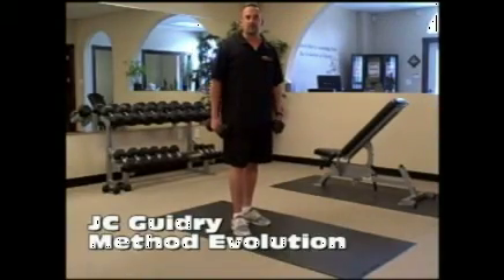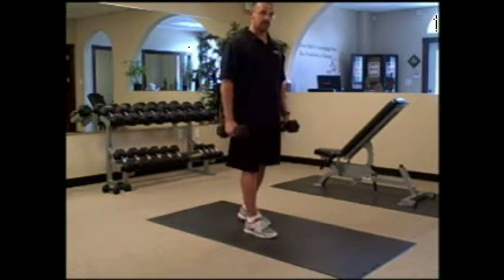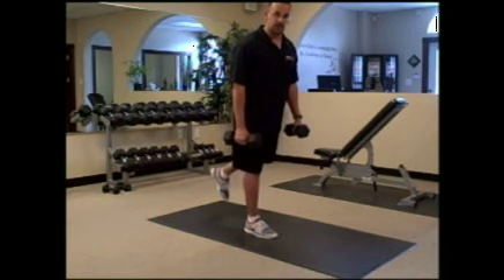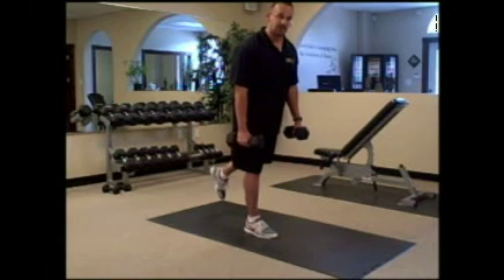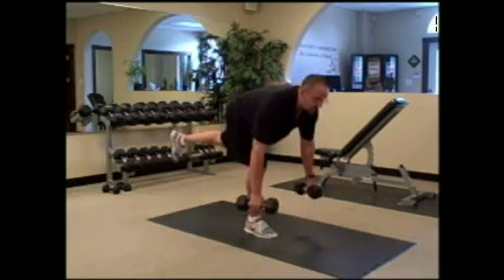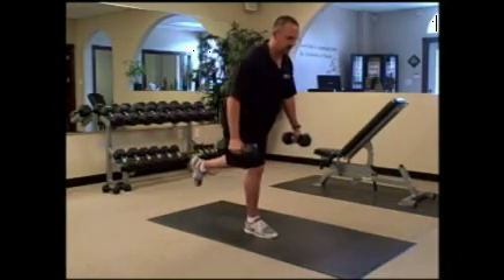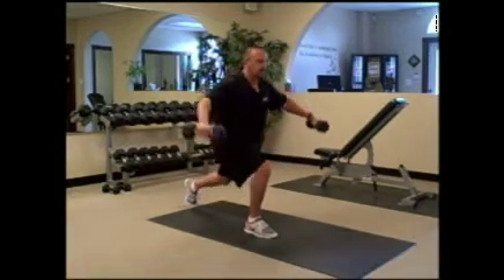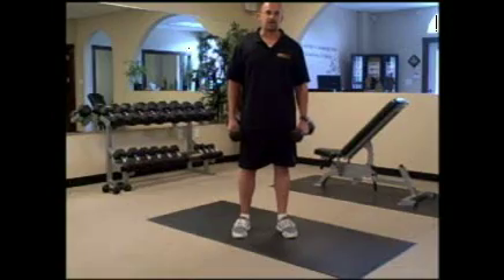Pearland Personal Trainer Shows You How to Give Your Butt A Lift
Houston / Pearland Personal Trainer, JC Guidry, owner of Method Evolution shows you a simple exercise that gives your butt a lift.